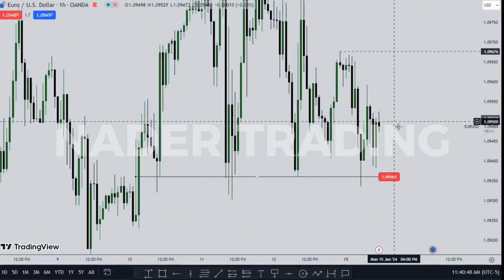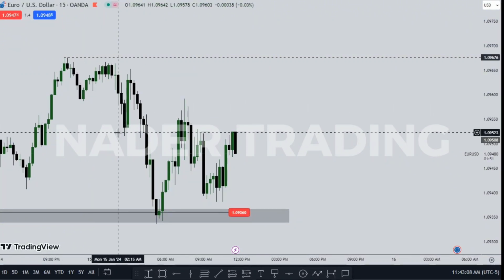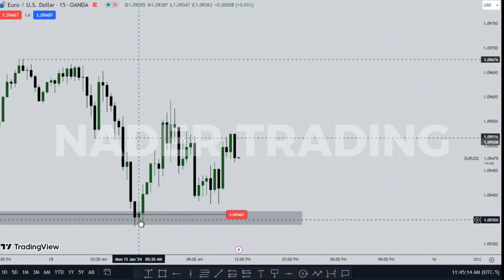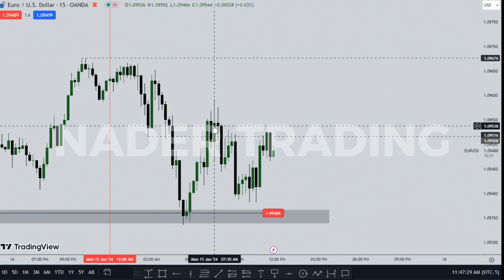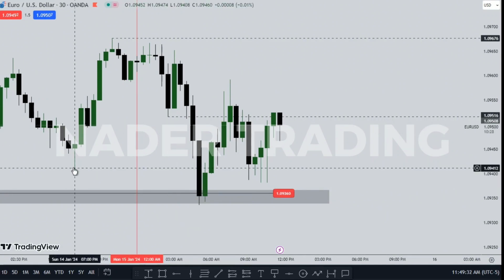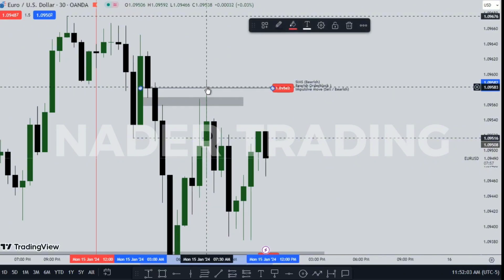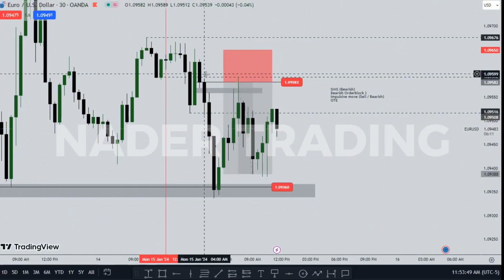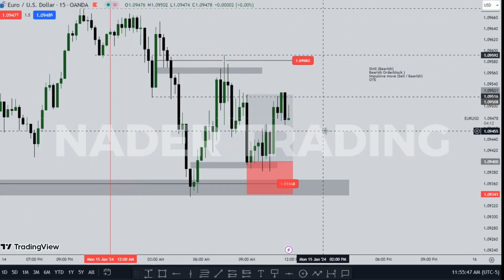EURUSD Price Delivery Mon.15th 2024 .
Be informed these results are not 100% guarantee. Backtesting & Forward testing is Advices all teachings are originally owned by @InnerCircleTrader .